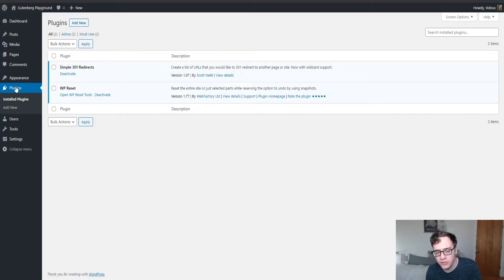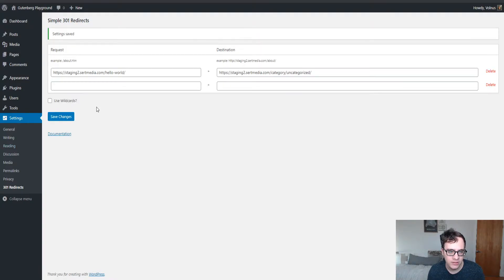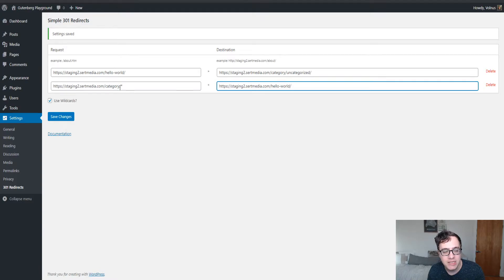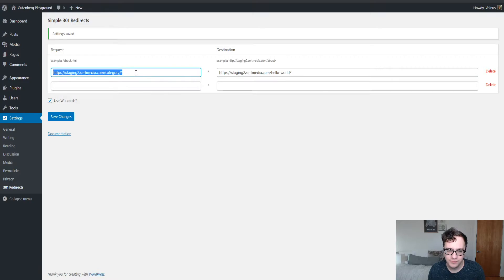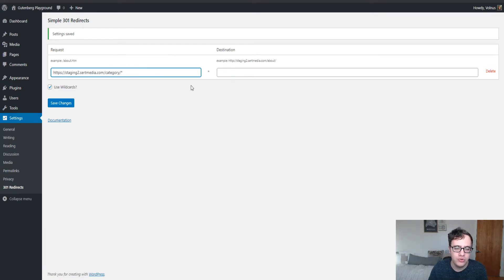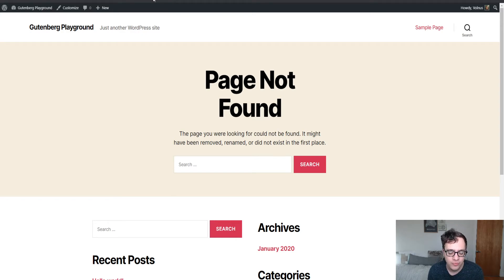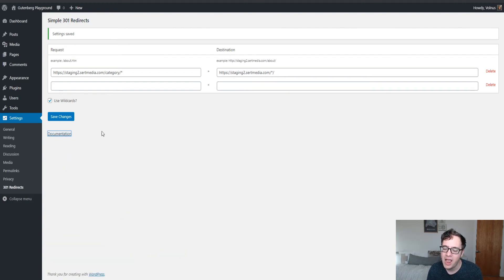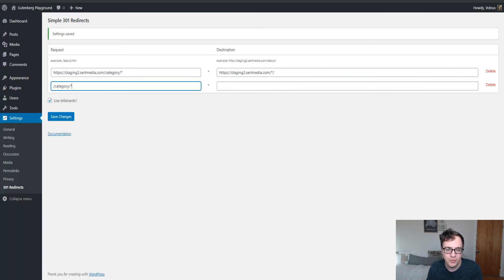Simple 301 Redirects Tutorial 2020 - How To Setup Simple 301 Redirects Plugin - Simple 301 Redirects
Simple 301 Redirects is a free WordPress plugin that can handle both simple and complex 301 redirects in WordPress. In this video, we cover how to make use of their wildcard functionality as well as simple redirects. I also give my thoughts and opinions on the plugin as I see many clients using it on their own websites.